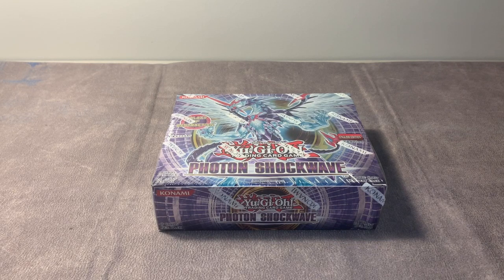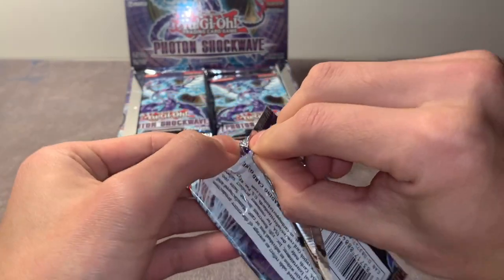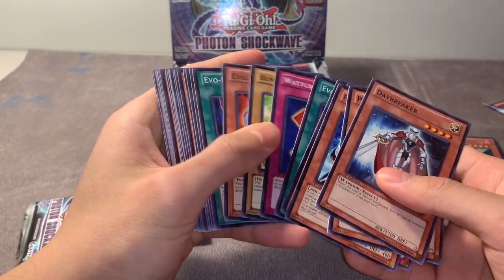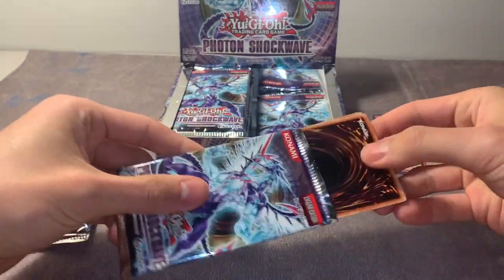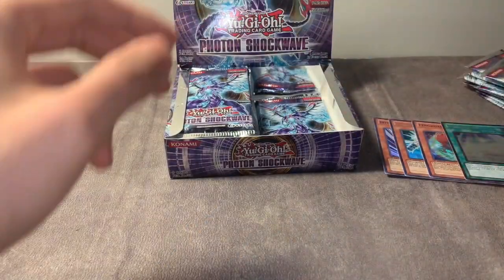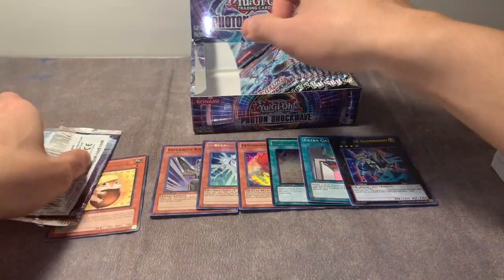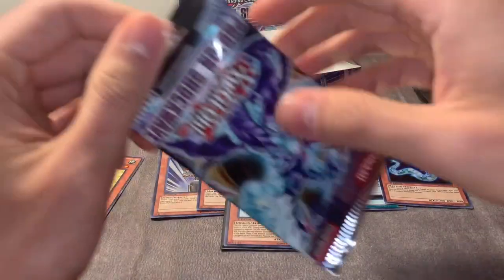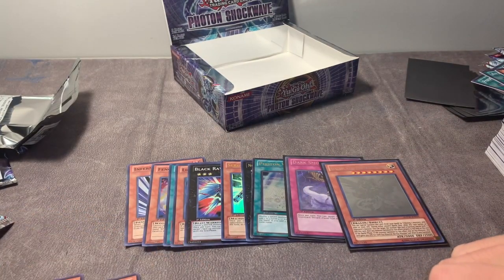BODACIOUS YuGiOh! Photon Shockwave Box Opening! WE PULLED IT 😳😮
3AM box opening from ya boi. Try not to fall asleep watching this and you might see me pull duh sexy 😮
Who else remembers how insane this set was when it came out!?